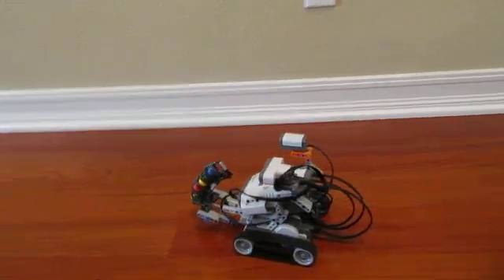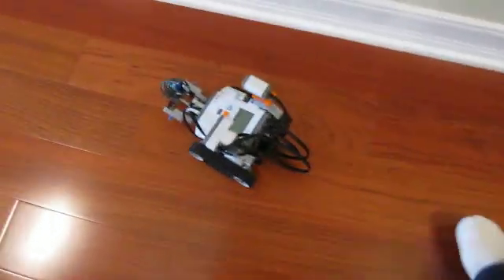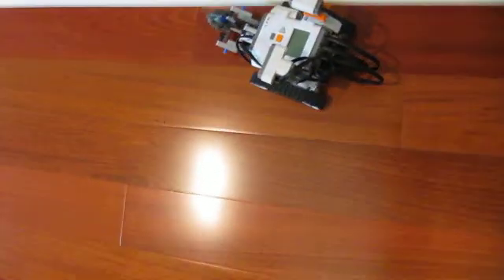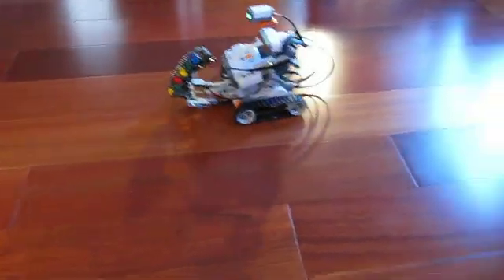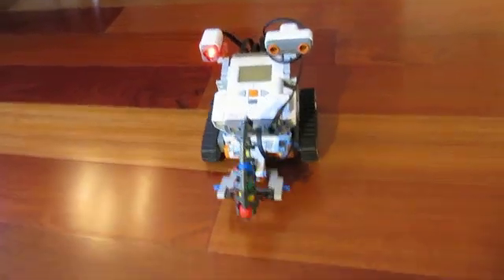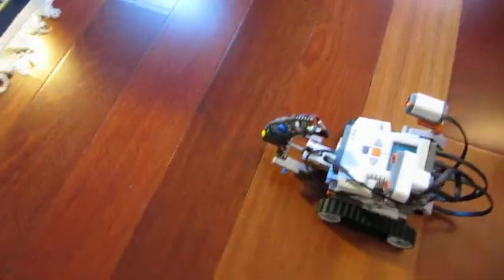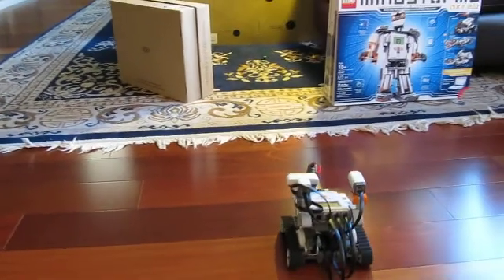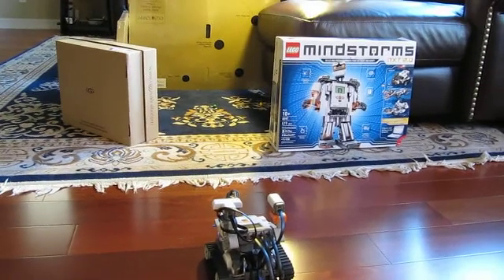Embedded Controller Hardware Design Final Project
This is a demonstration of a robot that will follow an illuminated path. It will search for a green flag, which marks a target area. The target area includes an enclosure, which the robot will survey. Once the robot exits the enclosure, it will turn around and shoot the target area with six shots. The robot will turn on a green light to indicate that it is preparing to shoot; it changes the color of the light to red as a warning when it is shooting.

The mechanical assembly is based on the provided base model instructions that came with the kit. The robot operates based on the NXC program that was written as the final project.

The program consists of five tasks that operate in a Round-Robin Scheduling scheme: main, submain, turn, stuckTimer, target, and shoot. It uses two mutexes to control the shared motor resource and the color sensor, which is utilized as a light and dark sensor, color detector, and a color lamp (green and red). The robot also receives input data from an ultrasonic sensor. This sensor allows the robot to measure its distance to an object and make adjustments accordingly.

The robot is designed to turn 90 degrees when it senses a wall or detects the target flag (green) and it turns 180 degrees when it senses a dark room. A timer controls the 180 degree turn after the robot exits the target area.

The robot calculates based on the number and frequency of object detections that it is in an enclosure and when it exits the enclosure. If the robot senses a wall within two seconds, it will make small, incremental turn adjustments. This is sufficient for small enclosures, but it does not work as well for larger enclosures. The stuckTimer task has a timer that makes an additional turn adjustment if the robot gets stuck moving back and forth without making progress. This problem was noticed when testing the turn adjustment functionality.

The submain task uses the sync motor function to maintain synchronization between the servo motors that drive the wheels; battery power levels and surfaces that the robot moves over significantly impact the robots motor controls. The submain function must loop frequently to provide quick response to changes in input data. The target task periodically takes samples using the color sensor, to detect the green flag. This task must share the color sensor with the shoot task (colored lamp) and the turn task (detects dark room). The turn task utilizes the ultrasonic sensor to calculate the distance to walls and the color sensor to detect when the environment is dark. This code sets flags based on the robots condition and allows the shoot task to uses these flags to determine the appropriate response. The shoot task makes incremental adjustments while shooting to create a broader impact zone.